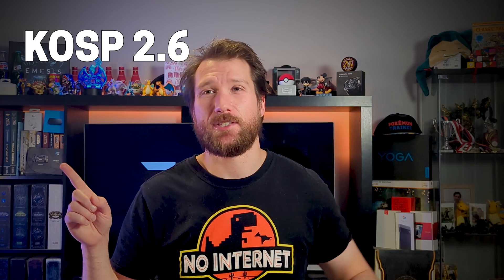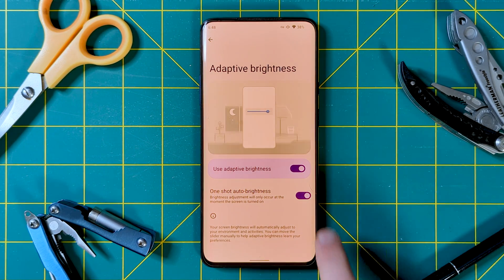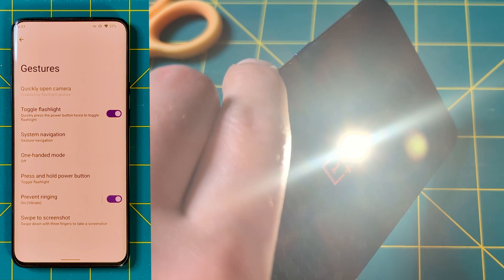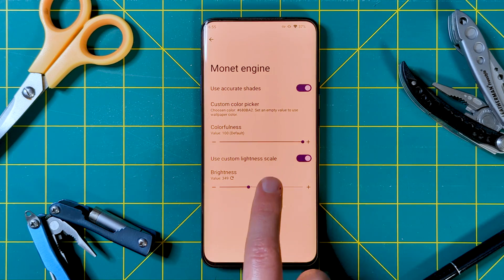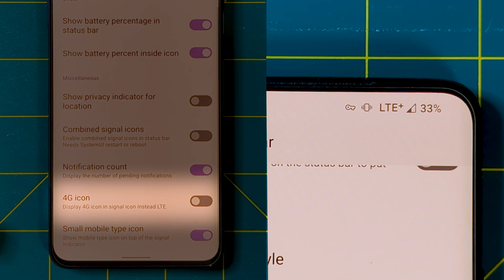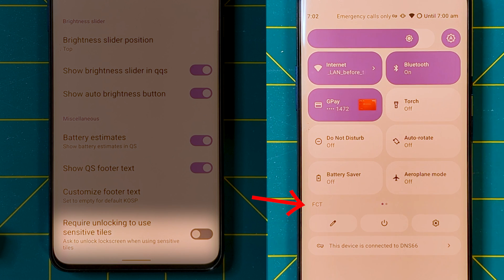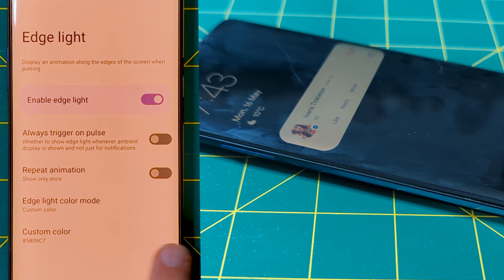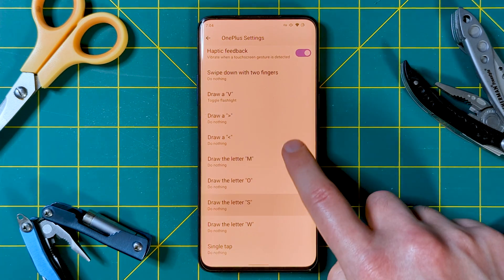KOSP - ROM features added to Android 12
It isn't quite clear what extras and goodies are included in the Krypton Open Source Project (KOSP), so in this one I go through all the extra settings I could find.

If you've ever thought about trying a custom ROM, I would put a vote behind KOSP as these additions are great.

Skipperinos
00:00 - Intro
00:34 - Sound
00:55 - Display
01:51 - System
02:30 - System UI Tuner
02:48 - Krypton - Theme
03:28 - Krypton - Status Bar
04:12 - Krypton - Quick Settings
05:05 - Krypton - Lock Screen
06:00 - Krypton - Miscellaneous
06:26 - Krypton - OnePlus
07:02 - Last bit

My video for installing KOSP on the OnePlus 7Pro / 7TPro